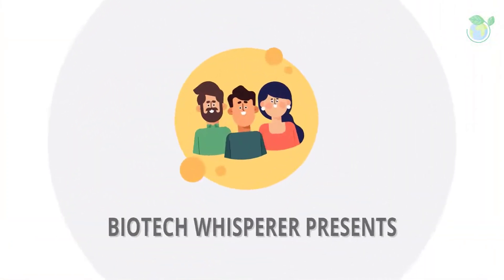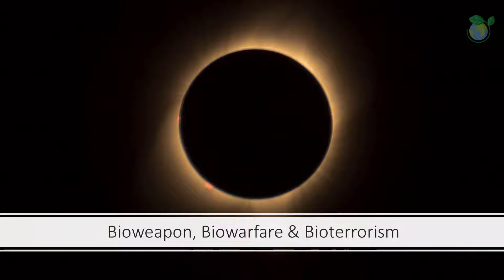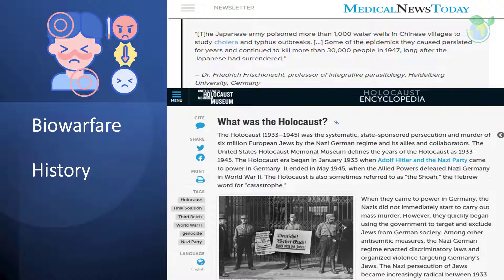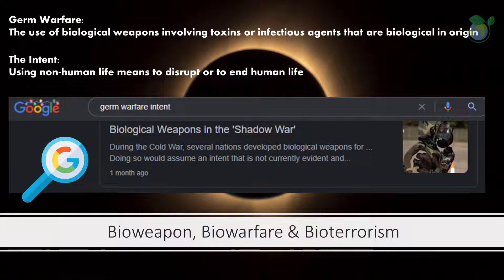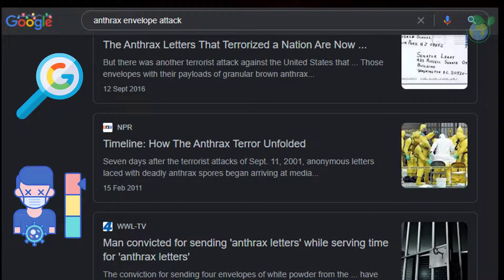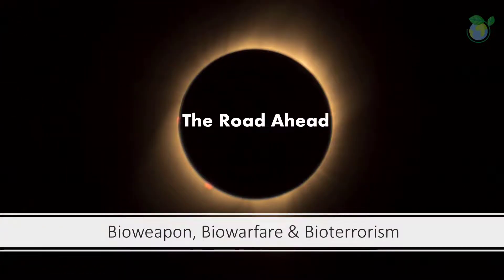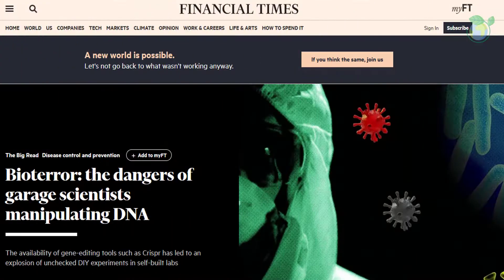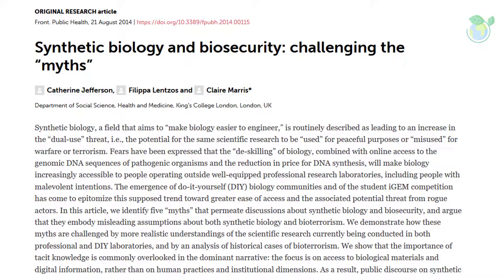Learn about Dark Biotechnology in 7 Minutes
Dr BioWhisperer shares an overview of Dark Biotechnology in 7 minutes within this video. Thank you for your support.